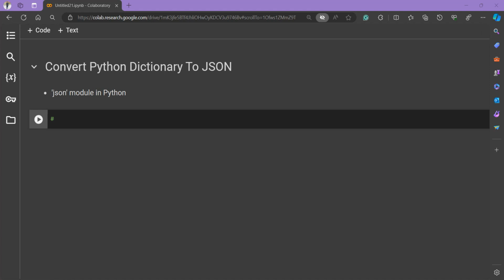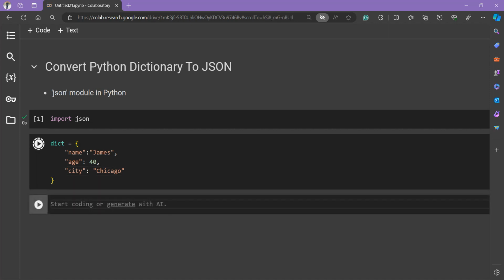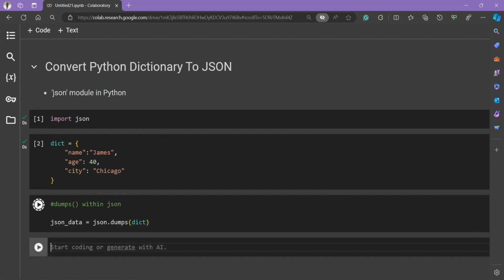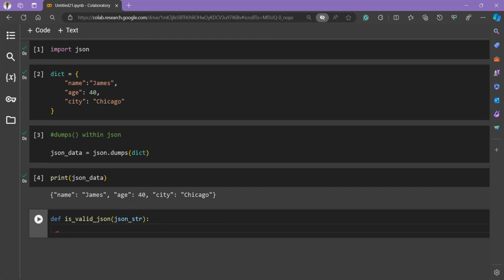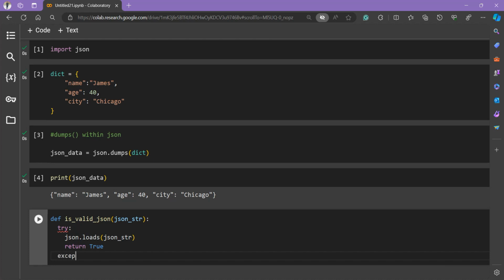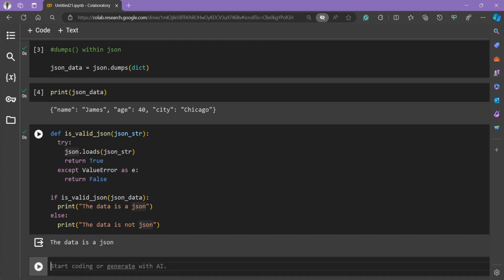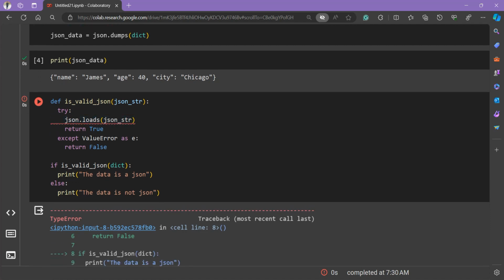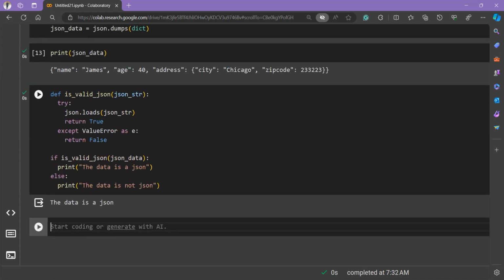How to Convert Python Dictionary to JSON | JSON dumps() Function to Convert Dictionary to JSON.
Learn how to convert a Python Dictionary to JSON using the json.dumps() function in this beginner-friendly Python tutorial. In this video, you'll understand the difference between Python dictionaries and JSON, why JSON is widely used in APIs and web development, and how to use json.dumps() with practical examples. You'll also learn how to format JSON output using indent, convert nested dictionaries, and avoid common mistakes. This tutorial is perfect for Python beginners, students, and developers.